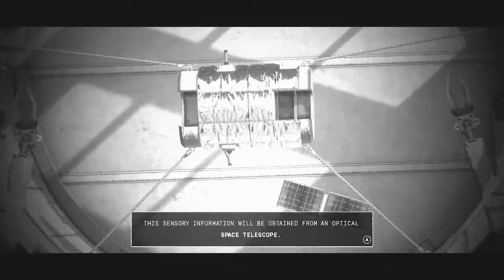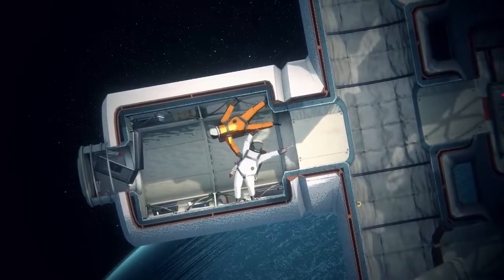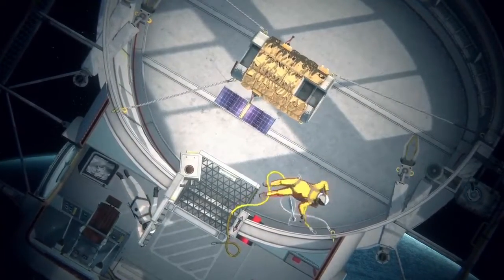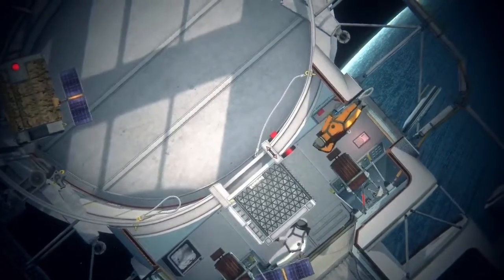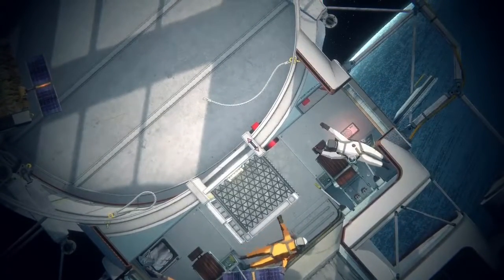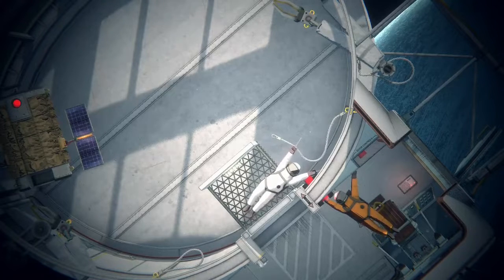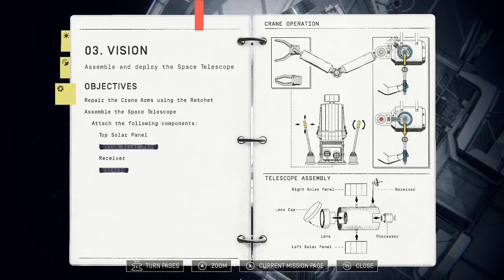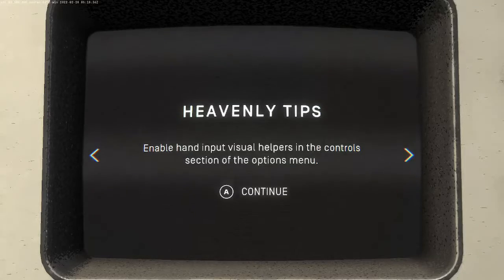Houston, We Have Idiots Aboard | Heavenly Bodies - Episode 3 | Kitty Corner Gaming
They entrusted us again with the keys to the space shuttle (for some reason...) in Episode 3 of Heavenly Bodies! We get just a bit confused, accidentally get limbs stuck in doorways, and overall struggle with this mission. There's a dramatic, Newtonian jump as well... see it all in this week's installment!